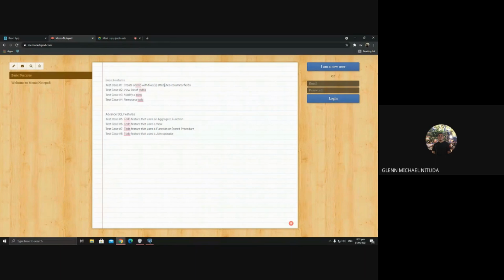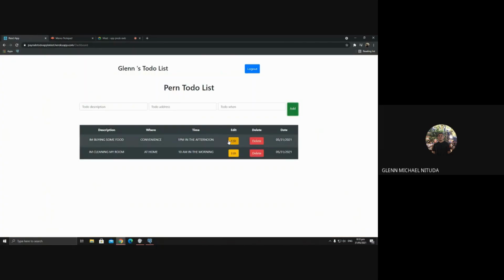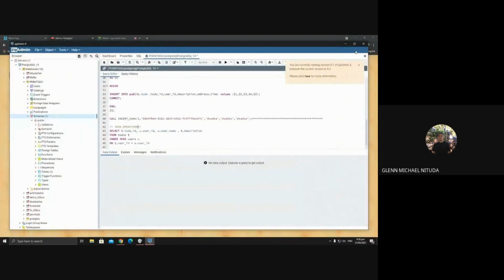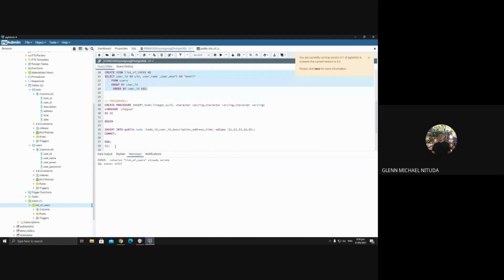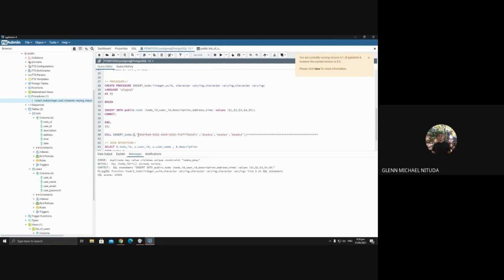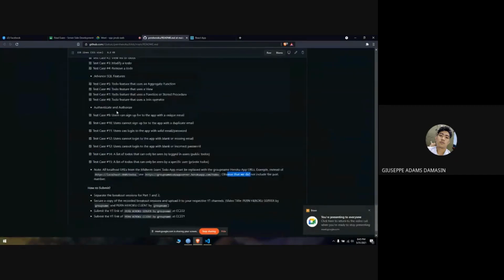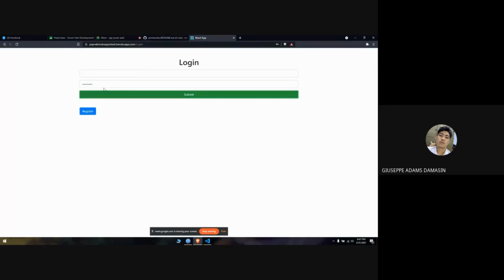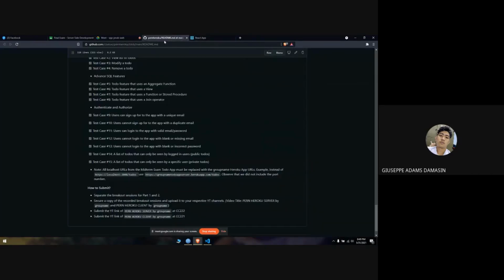PERN HEROKU CLIENT by PAYNALS for CC221